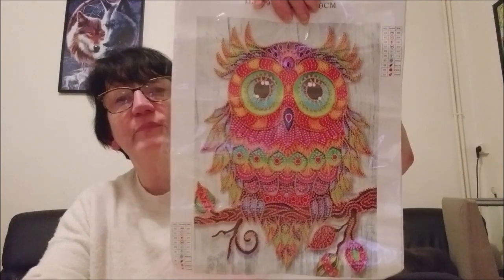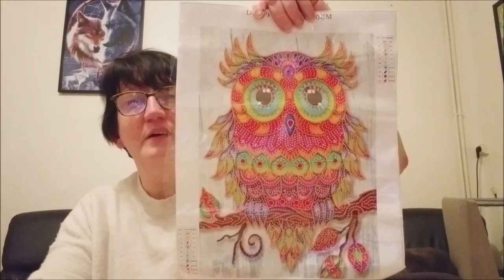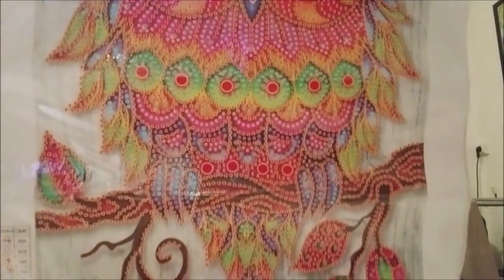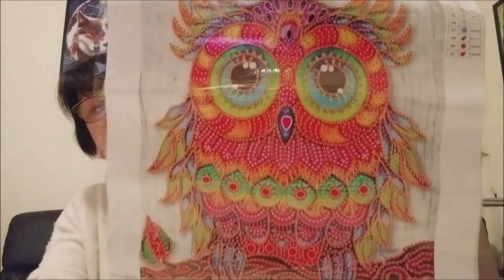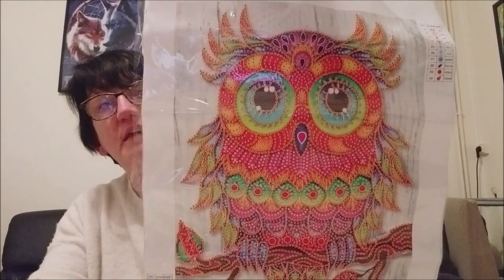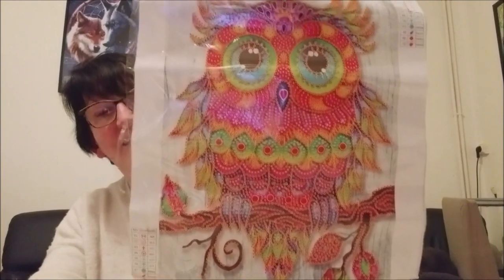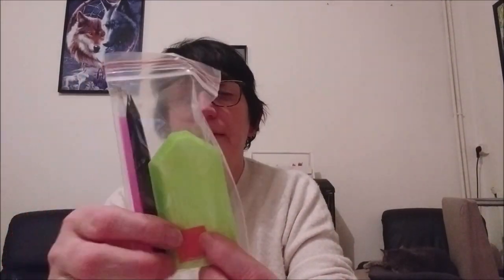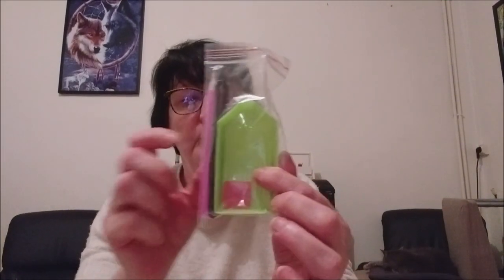CONCOURS DIAMOND PAINTING en PARTENARIAT avec Mes P'tits Diam's